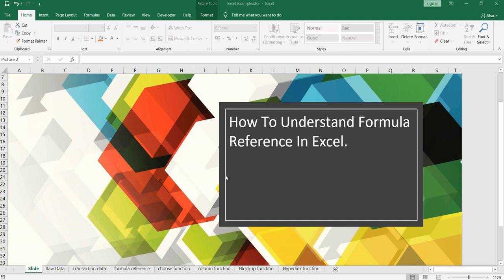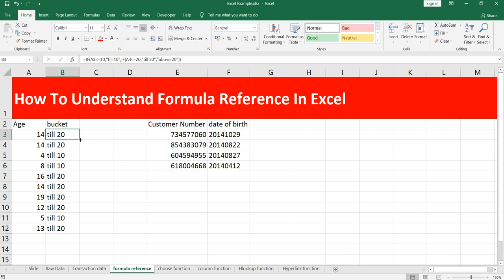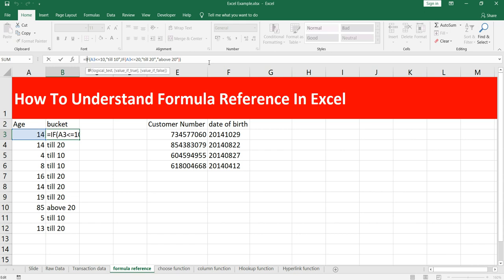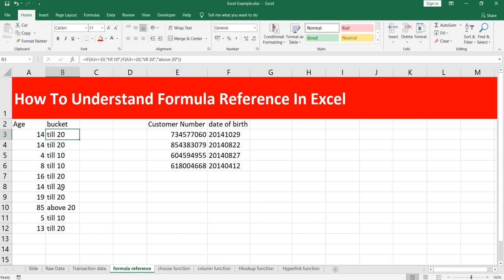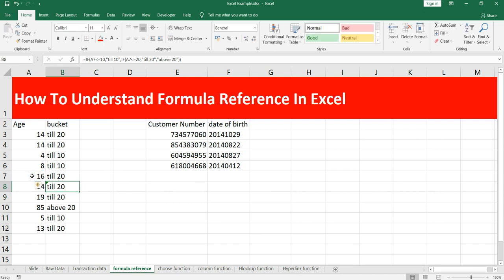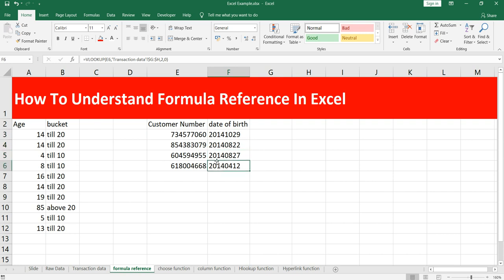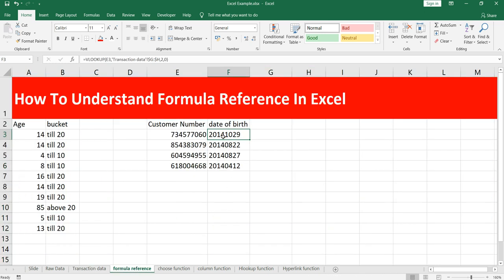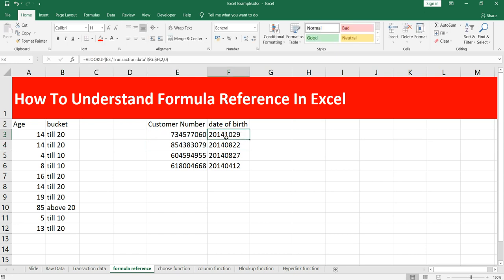How To Understand Formula Reference In Excel | What is Reference in Excel Formula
A cell reference or cell address is a combination of a column letter and a row number that identifies a cell on a worksheet.

For example, A1 refers to the cell at the intersection of column A and row 1; B2 refers to the second cell in column B, and so on.

When used in a formula, cell references help Excel find the values the formula should calculate.

For instance, to pull the value of A1 to another cell, you use this simple formula: =A1.

To add up the values in cells A1 and A2, you use this one: =A1+A2

What is a range reference in Excel?
In Microsoft Excel, a range is a block of two or more cells. A range reference is represented by the address of the upper left cell and the lower right cell separated with a colon.

How to create a reference in Excel
To make a cell reference on the same sheet, this is what you need to do:

Click the cell in which you want to enter the formula.
Type the equal sign (=).
Do one of the following:
Type the reference directly in the cell or in the formula bar, or
Click the cell you want to refer to.
Type the rest of the formula and press the Enter key to complete i